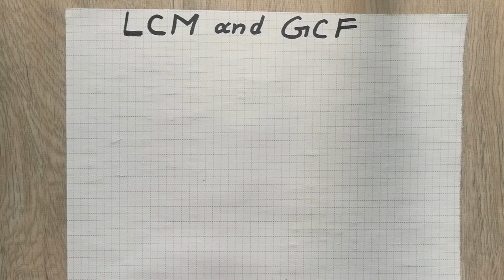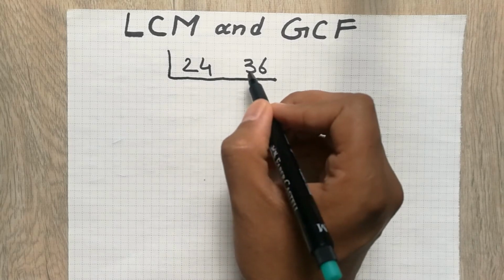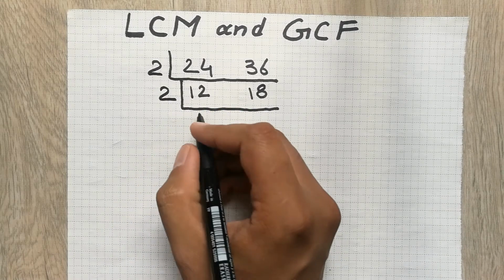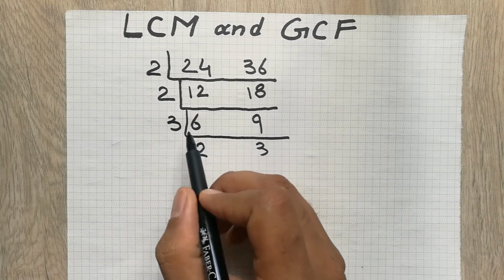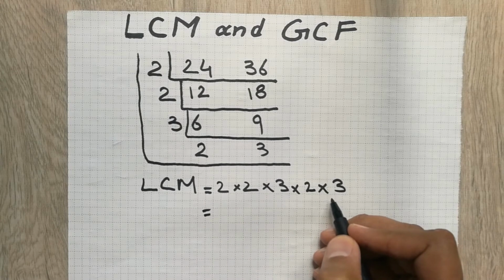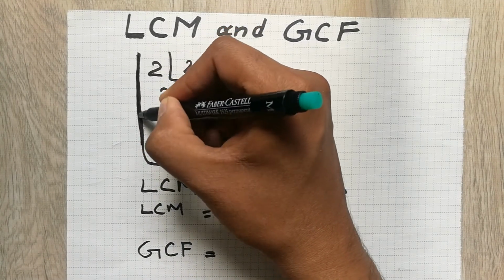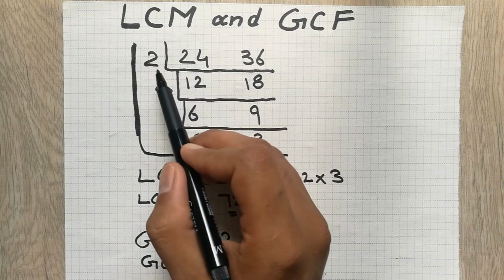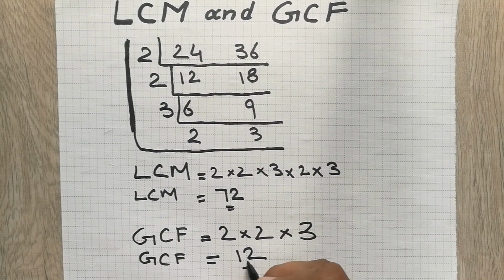How to Find LCM and GCF Easy Way - The Ladder Method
To find  LCM and GCF with the ladder method requires you to start by writing out all of the numbers on a line.
Find the smallest prime number and start calculation.
Then by finish use L shape technique
Then multiply all numbers come inside L to find LCM
For GCF use single line method.